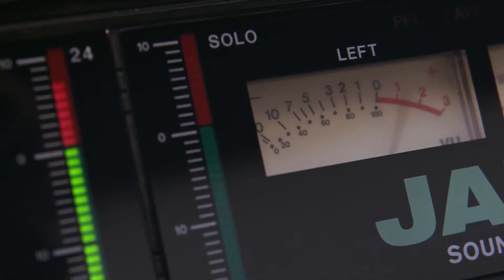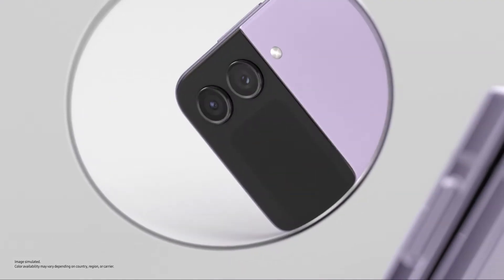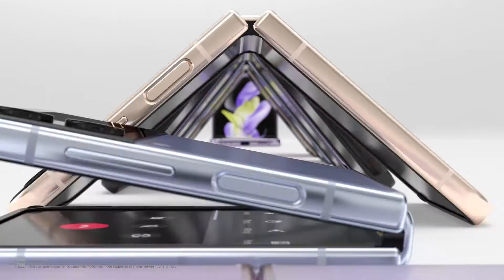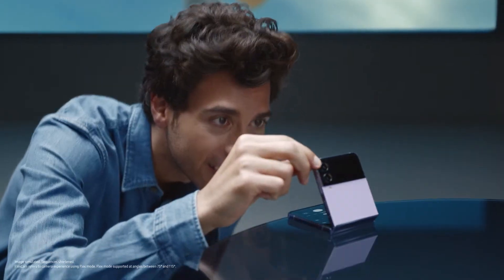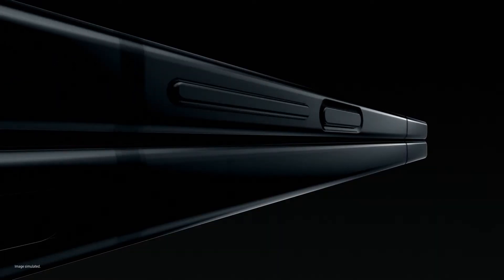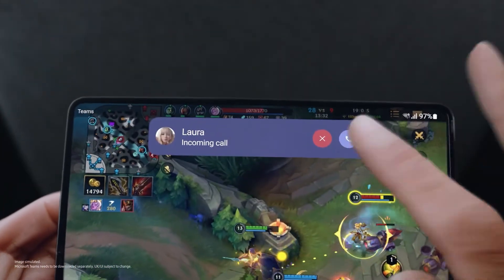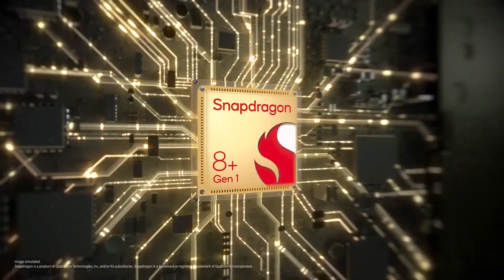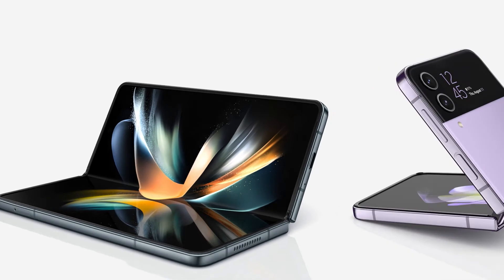Galaxy Z Fold4 l Z Flip4: Official Introduction Film | Samsung Myanmar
အသစ်စက်စက် Galaxy Z Fold4 နဲ့ Galaxy Z Flip4 ကို မိတ်ဆက်လိုက်ပြီ​နော်။ ကိုယ်ပိုင်ဟန်အပြင် အရာအားလုံးတစ်ပြိုင်နက်လုပ်​ဆောင်နိုင်တဲ့ စွမ်း​ဆောင်ရည်​တွေနဲ့ ပြီးပြည့်စုံတဲ့ Smart Phone ​လေး​တွေပဲ​ပေါ့.